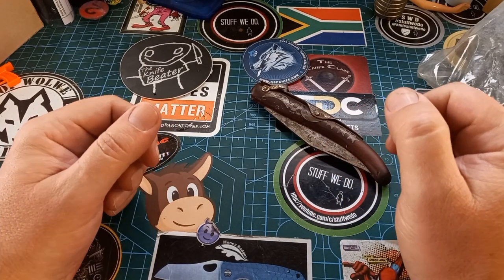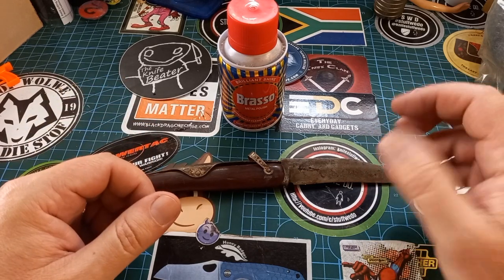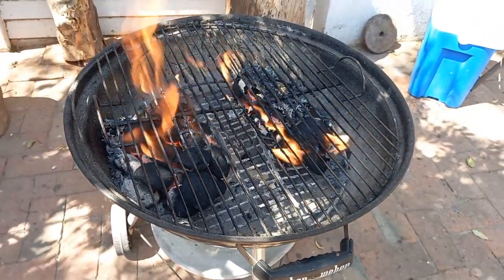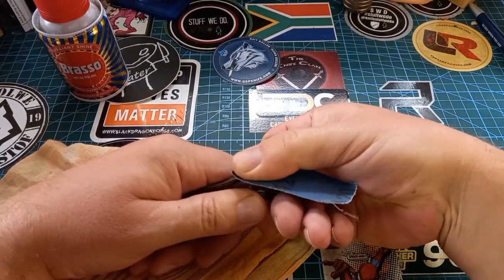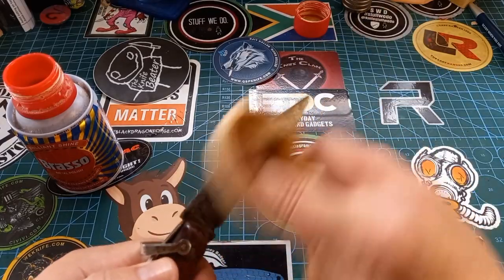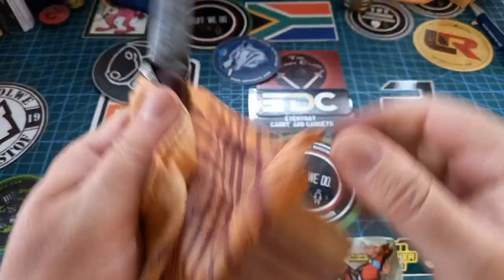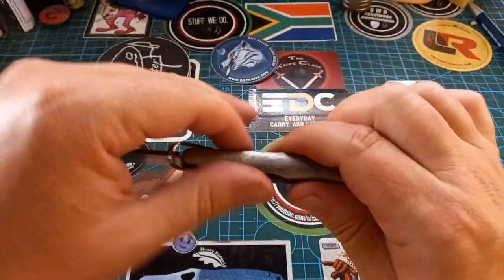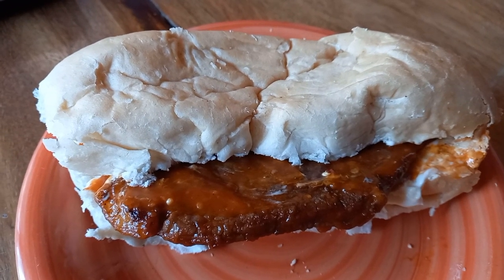How to restore an old Okapi Knife and flush the pivot. Also a nice Prego Braai/BBQ. Happy Sunday!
The Okapi is a ratchet-lock clasp or slipjoint knife originally produced in 1902 for export to Germany's colonies in Africa. The knife takes its name from the giraffe-like central African okapi.

Okapi knives are no longer produced in Germany; in 1988, Okapi South Africa (then trading as All Round Tooling) bought the trademark and tooling and began producing the Okapi line of knives in South Africa. The South African Okapi lockback knives are produced with carbon or stainless steel blades, with or without serrations. The most commonly found Okapi knives in Africa are made of resin impregnated wood (usually cherry) and the blades are made of 1055 carbon steel.

Well known around the world but especially in Jamaica as badman/gangster knives or ratchet.

Also remember my Postal address:

South Africa
Pyramid
Pretoria
0120